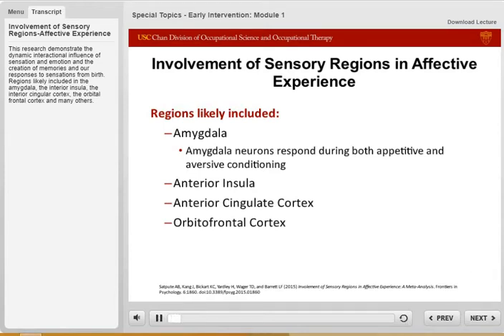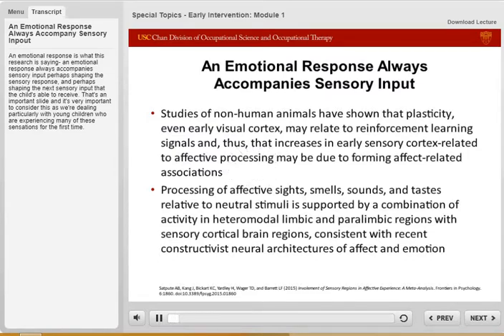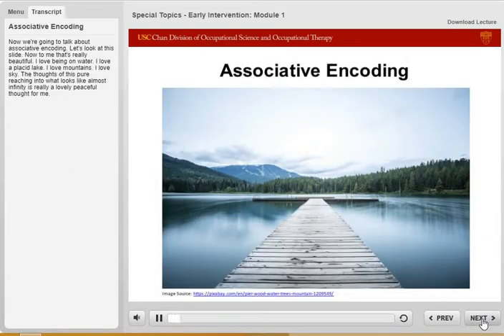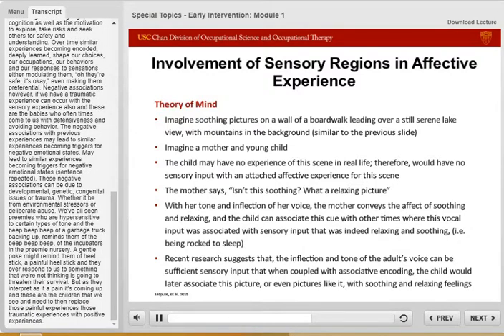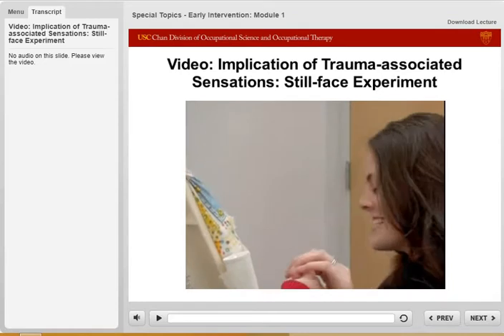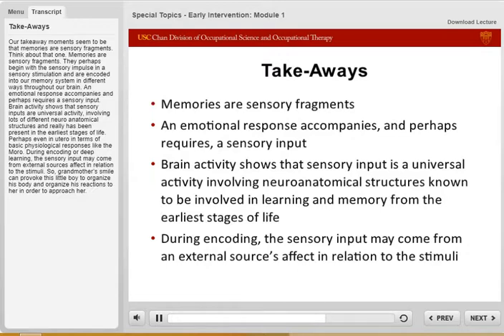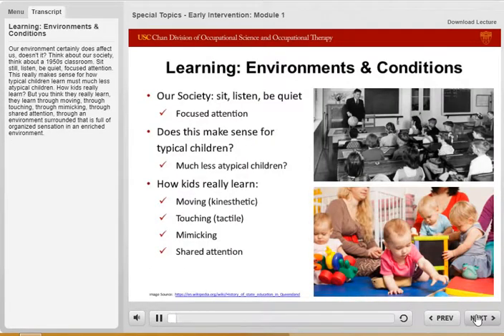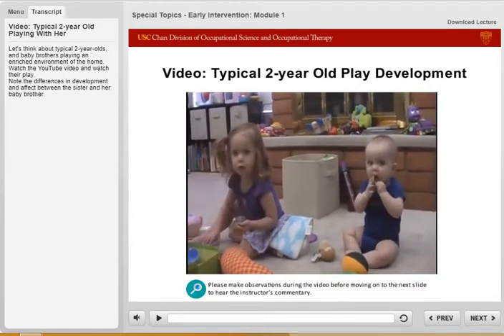SI_IE_V-2